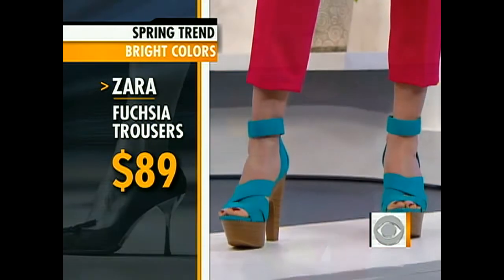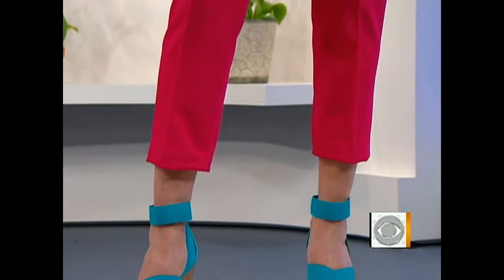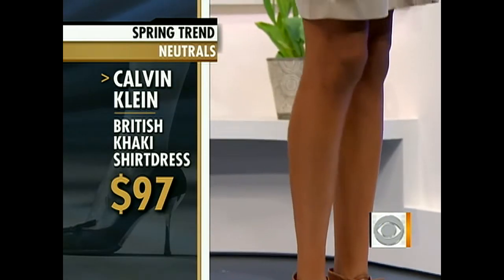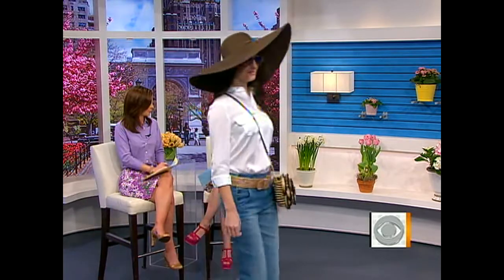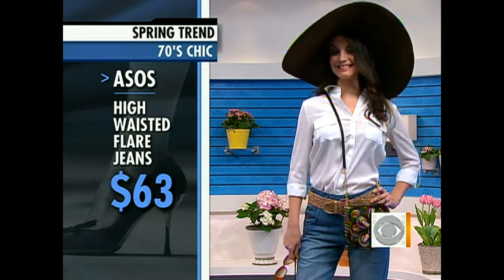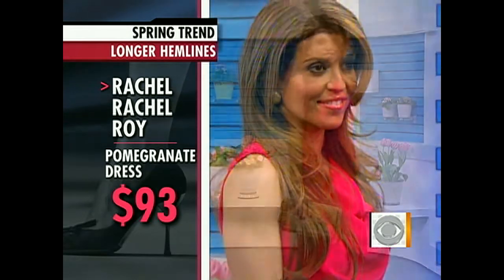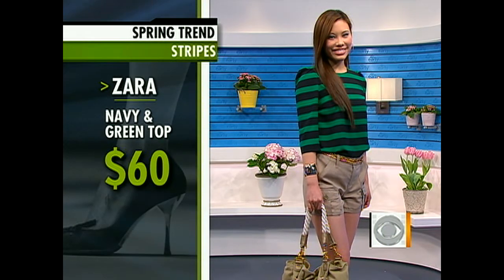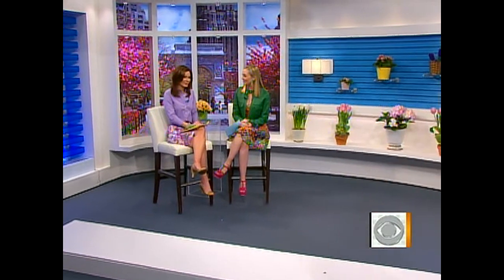Spring into the hottest fashion trends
With Spring only a day away, you might be thinking about what clothes to wear to bring in the new season. Early Show style contributor Katrina Szish showed 5 of the hottest spring trends, all under $100.